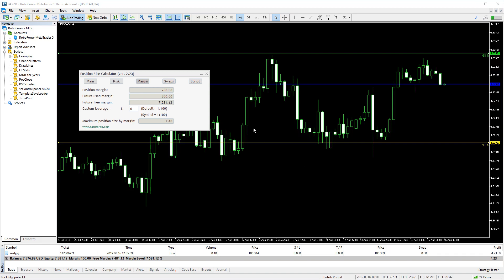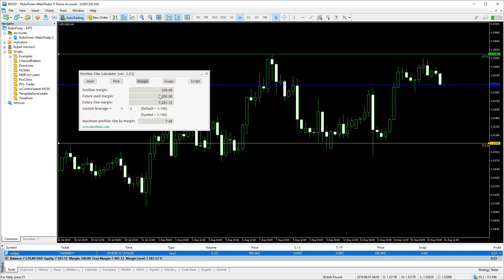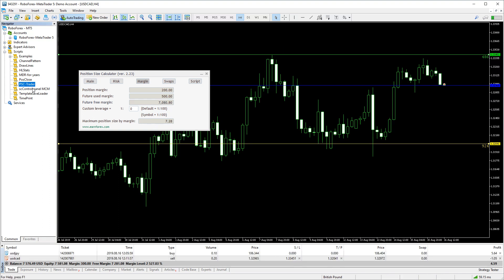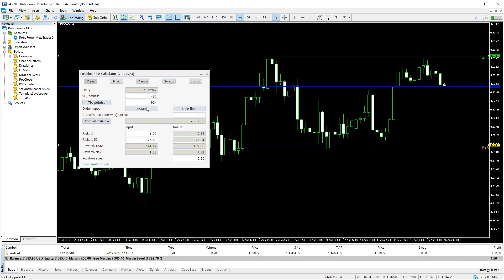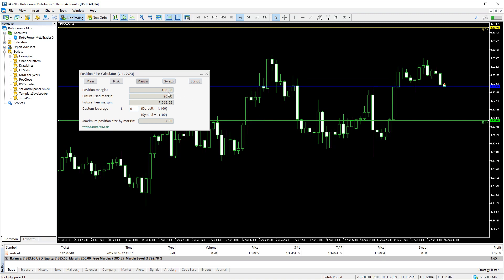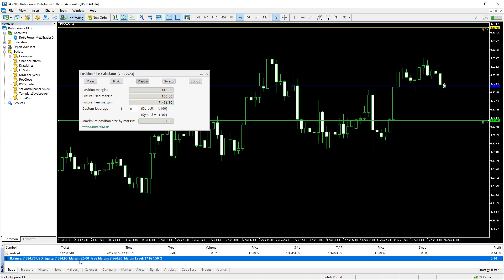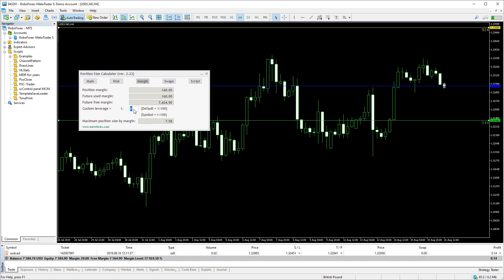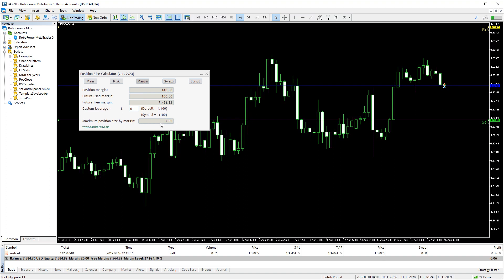Margin Information in Position Size Calculator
This video demonstrates the ways the Position Size Calculator can help you with margin and leverage information for your trades. The indicator offers advanced capabilities for calculation of future used and free margin in both MT4 and MT5 (hedging & netting accounts). It also shows the account's default leverage, current trading symbol's leverage, and also lets you calculate margin requirements based on your custom leverage. PSC also calculates the maximum possible position size based on your available margin and the current leverage.

The Position Size Calculator is a free open-source indicator for MetaTrader 4 and MetaTrader 5 platforms that lets you calculate optimal trade volume based on your risk tolerance and account size. It works with Forex pairs, CFDs, and other financial instruments.

The detailed description of the Position Size Calculator and its download links can be found here: